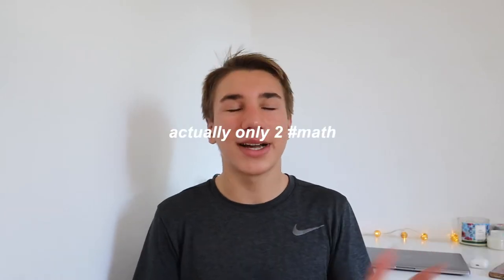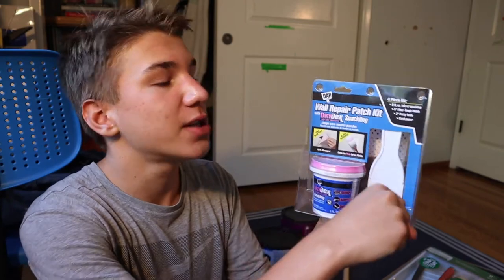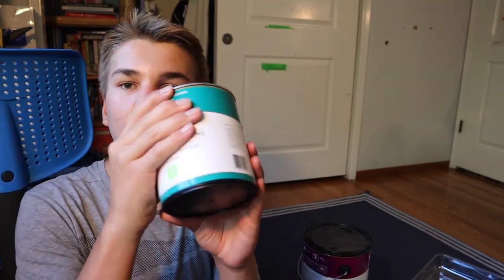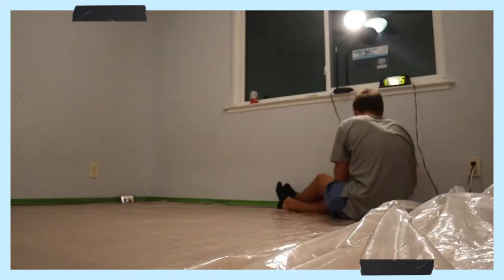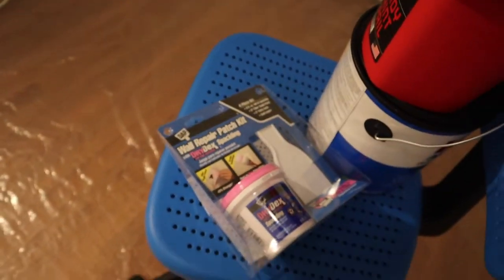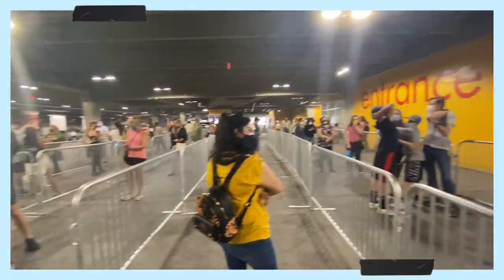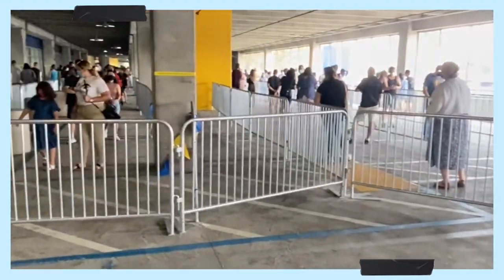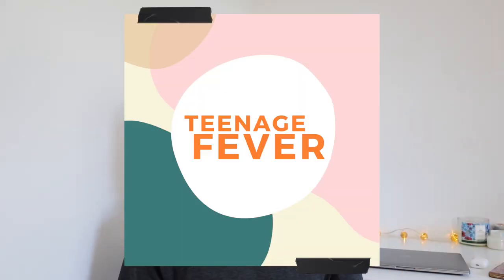the ULTIMATE bedroom transformation!! part 1: painting & new furniture!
HEY KITTY GIRLS! welcome back to my youtube channel... omg i can't believe i've uploaded two weeks in a row!! i'm so bad at being consistent but i'm excited to start uploading more. in today's video, i document my room transformation that i started this august! this is a multi-part series, so in this episode, i painted my walls and got a ton of new furniture from ikea, including a new bed, a cart, a clothing rack and a full-length mirror! stay tuned for the next episode in which i decorate, add wallpaper and more. enjoy!! 💞

ikea furniture:
clothing rack

painting details:
first, i used an all purpose primer to cover up any spackle and prepare the walls. then, i used an white eggshell paint for my walls. for the trim around my window, closet, etc. i used a white semigloss. all of the paint i used was from behr in the shade ultra pure white!

ily!! 💗
xo, eddy

for more of my aesthetic :)

*if u see this, comment "the ikea line was CRAZY"

i am making a commitment to educate myself and stand up for those affected by racism and discrimination. below are petitions and articles you can sign and read to do the same.